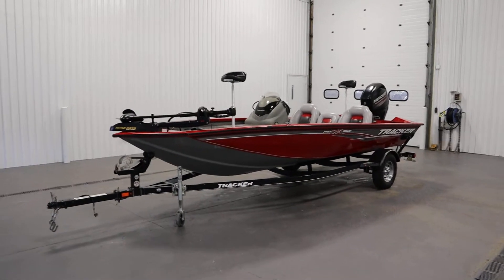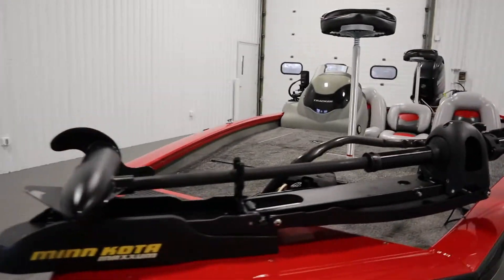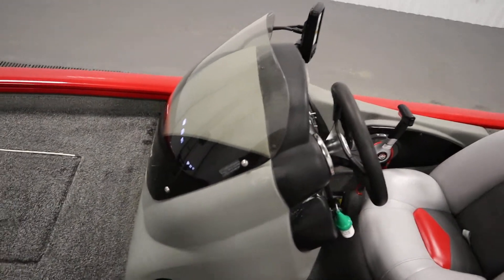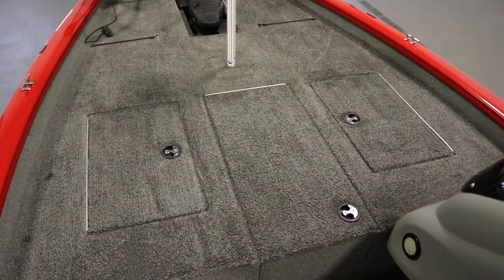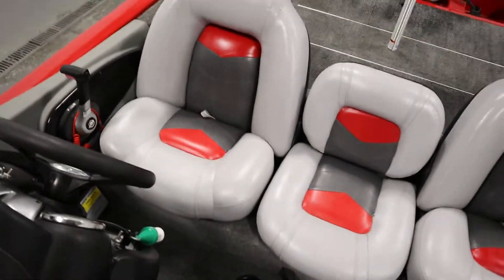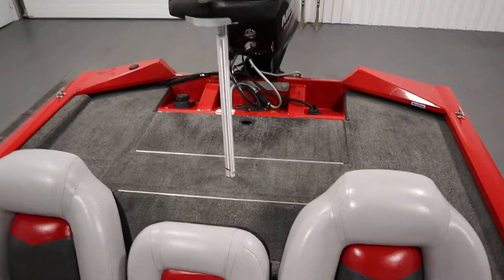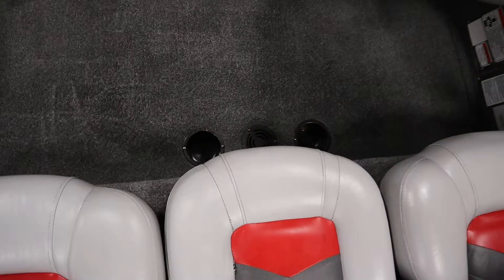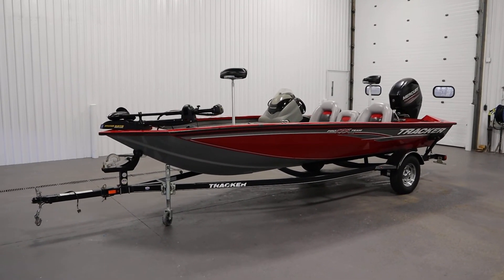2016 TRACKER 175 PRO TEAM TXW - UB2710